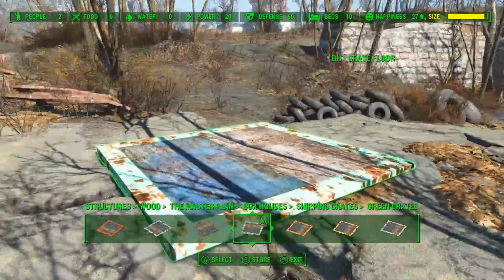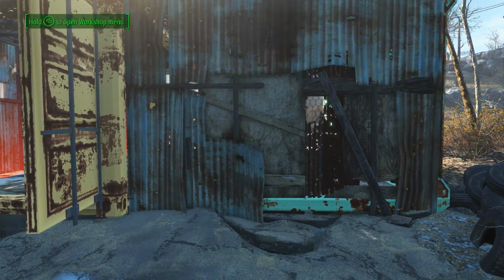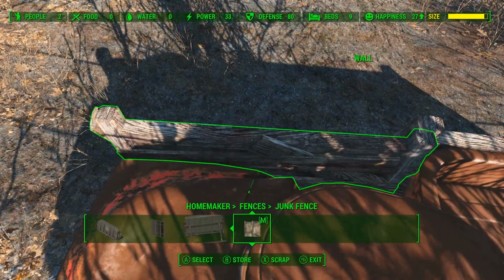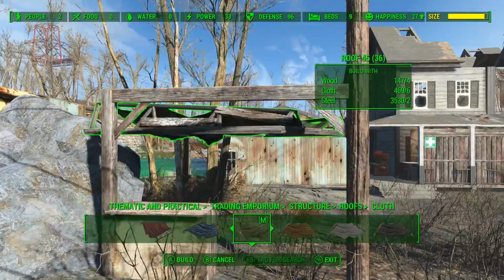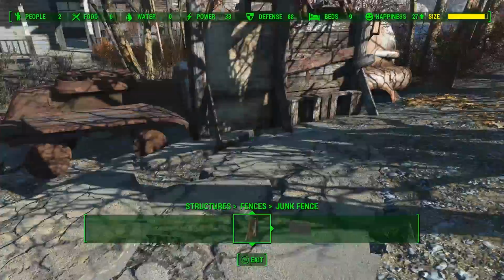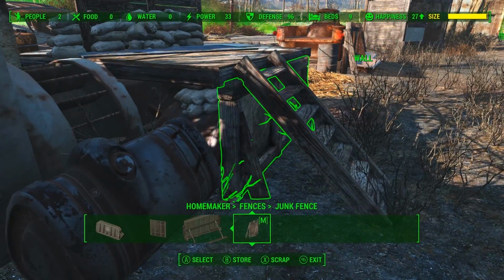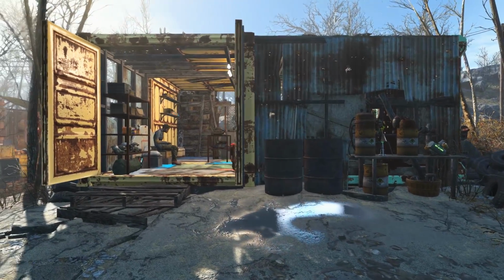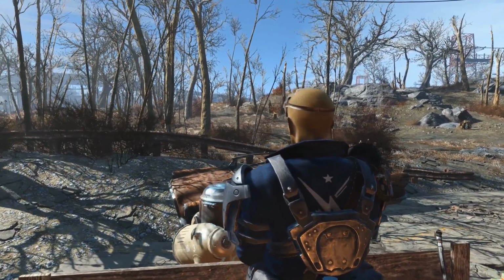Guards & Shops - Fallout 4 Taffington Boathouse Minutemen Settlement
Welcome to my Fallout 4 Taffington Boathouse Minutemen Settlement. A Minutemen guard station and a set of vendor stalls at the trading outpost here at Taffington. There is a shop for Trashcan Carla and another for Cricket. The mods I used are linked below.

Tour: 15:33